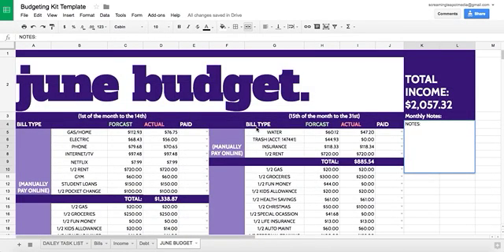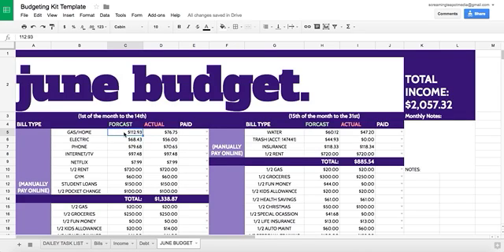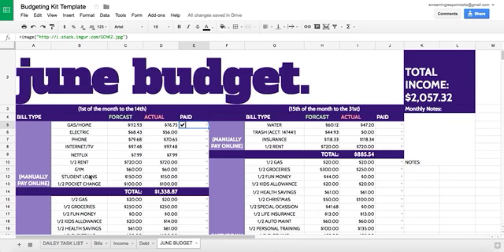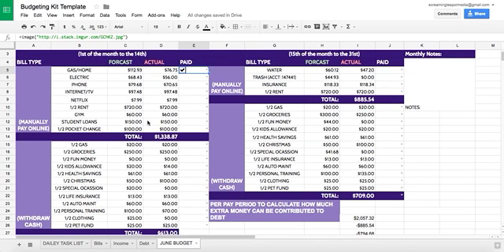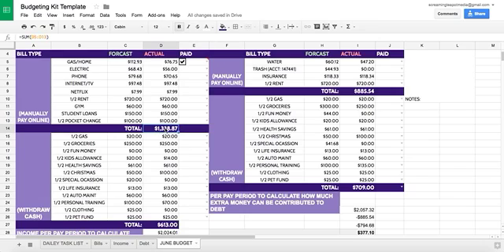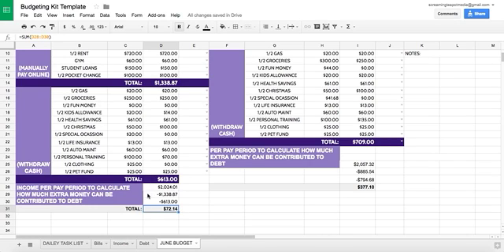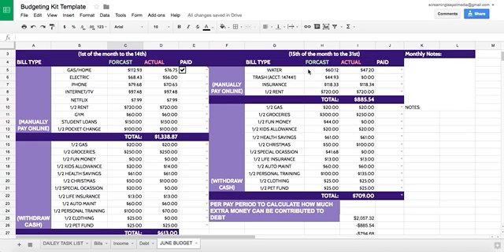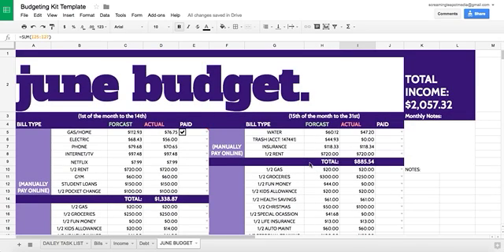Basic Budgeting Excel Spreadsheet Tutorial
Here is a link to the free Excel template I used to make this tutorial